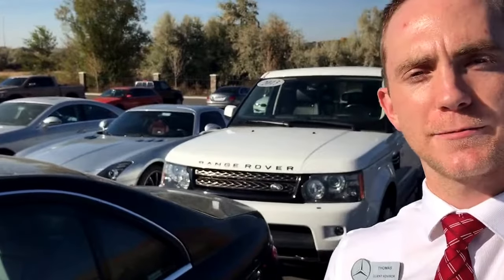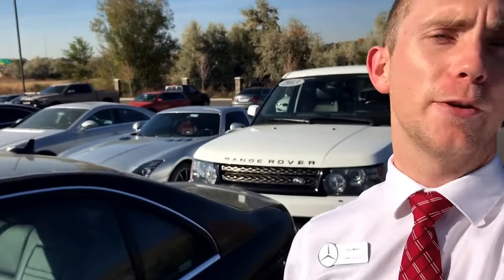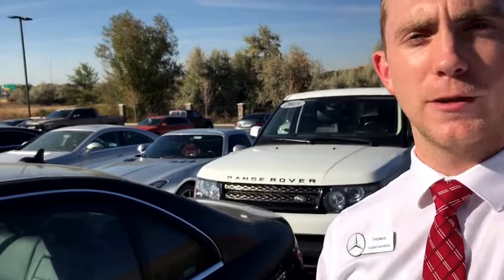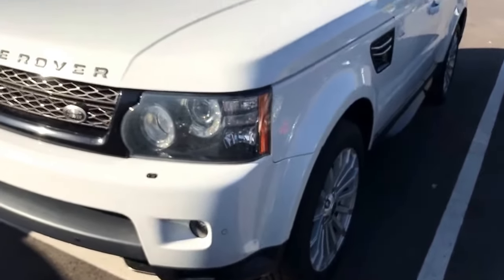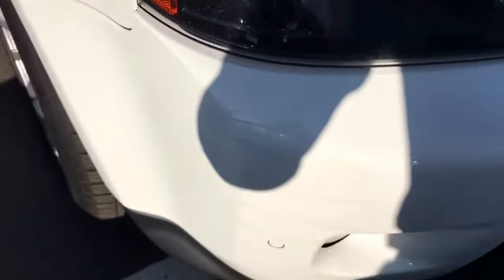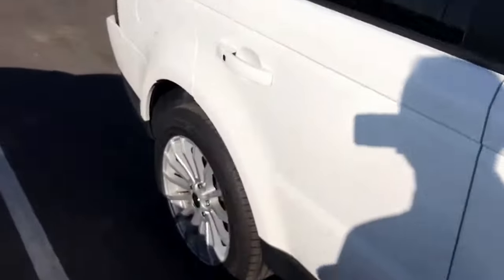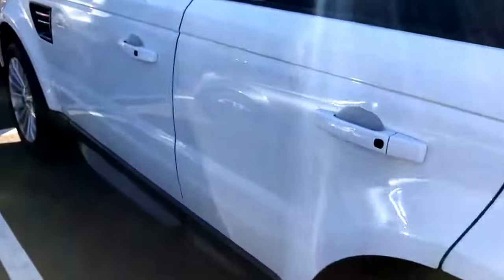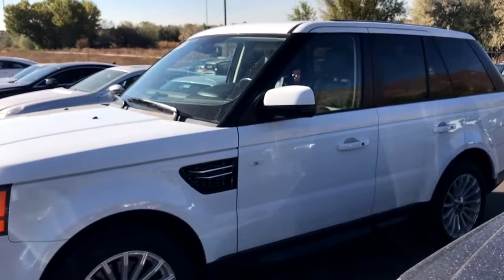Jeremy, 2013 Range Rover Sport, 5MP7102B